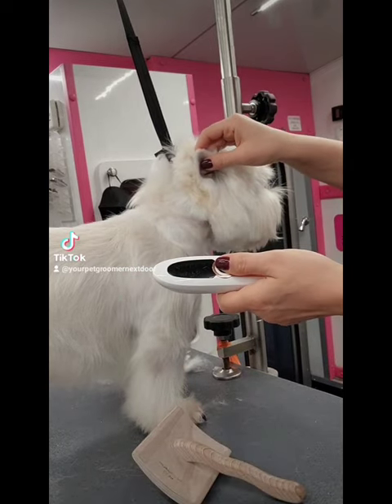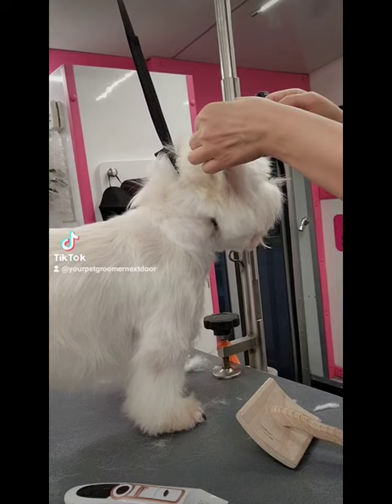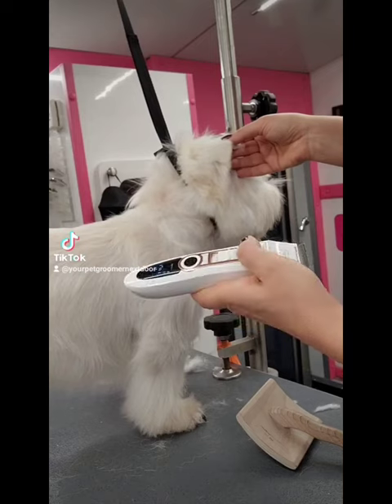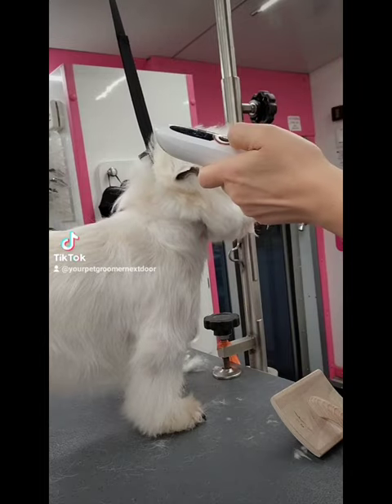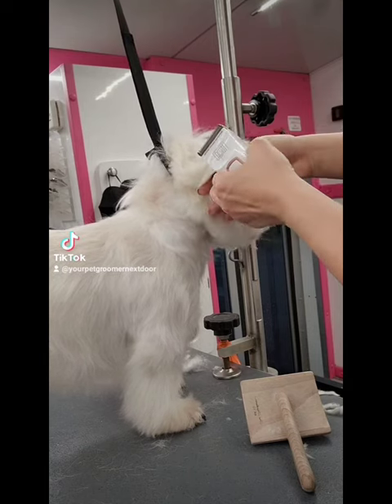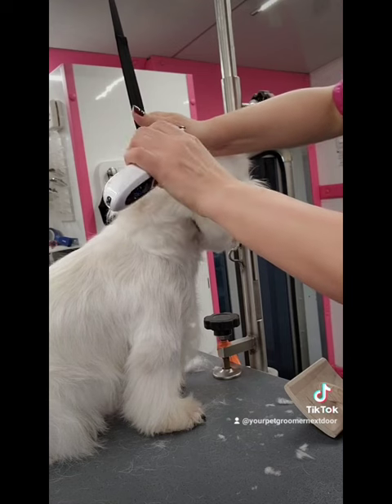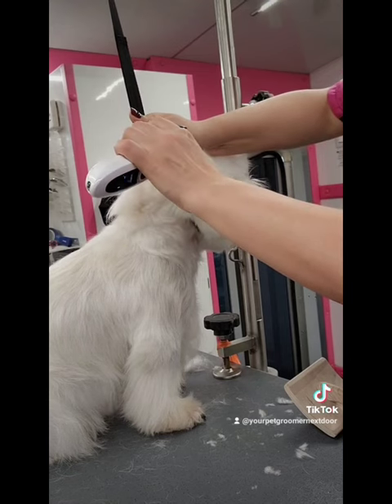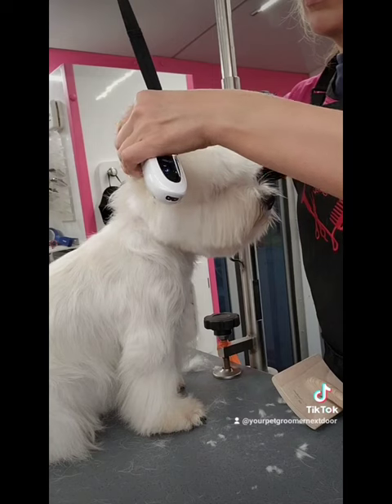How to tip westie's ear